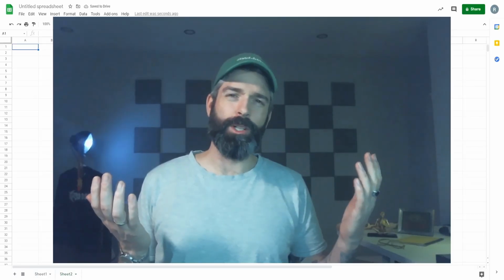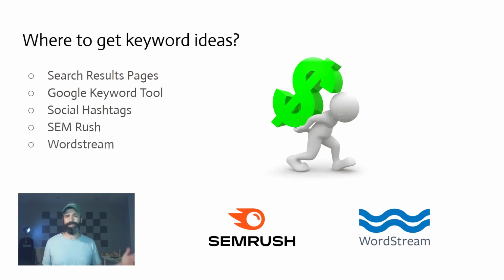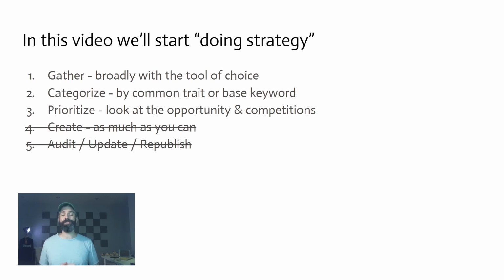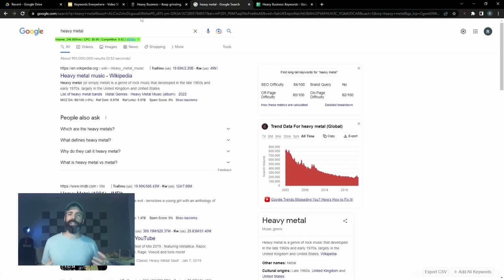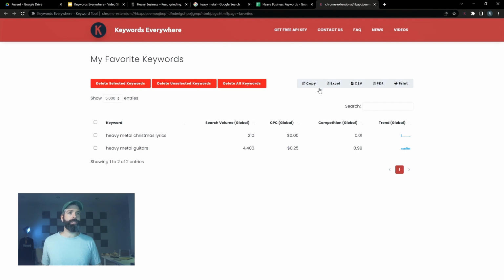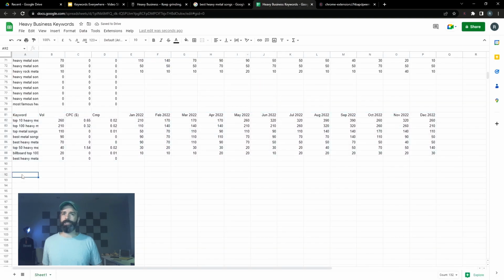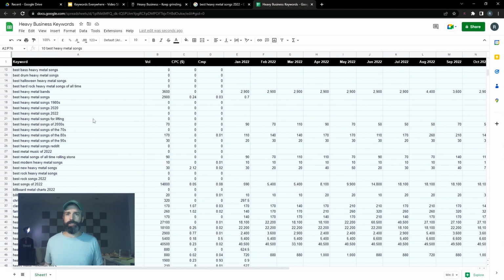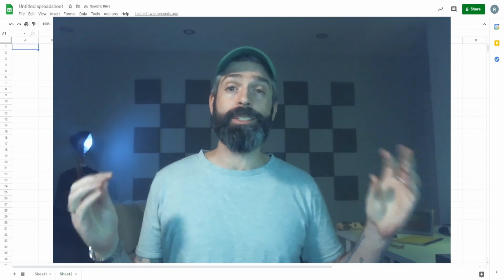How to: Use a Keyword Research Tool for Content Planning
Keyword research is one of the first steps in my content planning process. It can generate valuable ideas  for social, blog and SEO specific content. In this video I explain how keyword research can help your marketing strategy and run through an example of how I generate topics and themes using the keyword tool Keywords Everywhere.

00:06 When to search for keyword data
00:28 Why do keyword research?
1:17 Why not do free keyword research?
1:38 Where do keyword ideas come from?
2:18 What is Keywords Everywhere?
2:32 How to install Keywords Everywhere
2:55 Steps to gather and leverage keyword data
4:15 Keyword research example
5:23 Step 1 - Make a new spreadsheet
5:35 Step 2 - Gathering keyword data
5:42 What does Keywords Everywhere do?
7:05 Saving terms in Keywords Everywhere
9:26 Step 3: Clean up sort keyword data
10:27 Removing duplicates in Google Sheets
10:55 Step 4 - Identify categories of keywords
11:30 Find SEO opportunities in the keyword data
12:52 Opinion: the key to successful keyword driven content